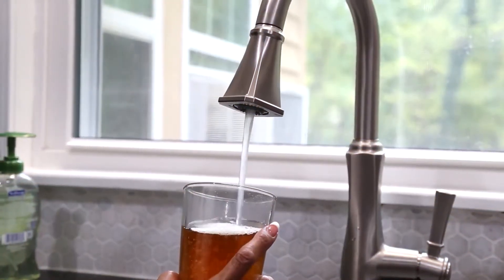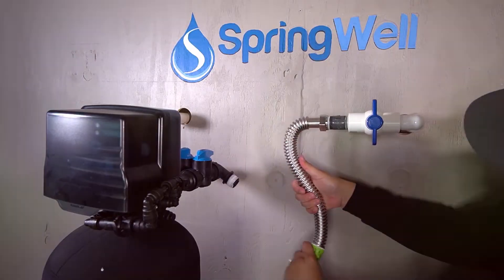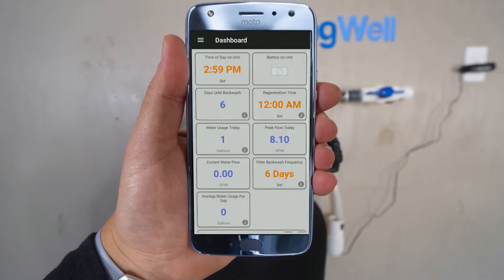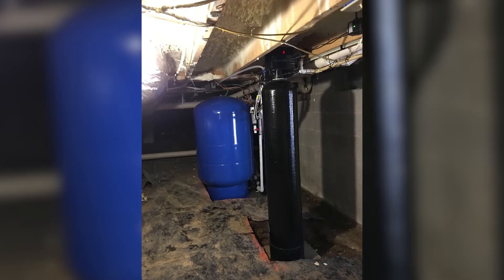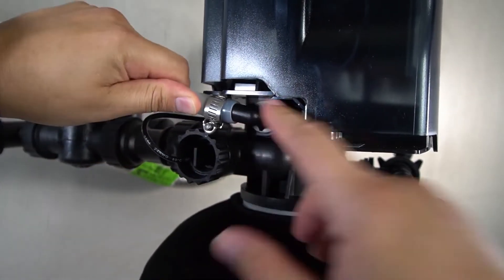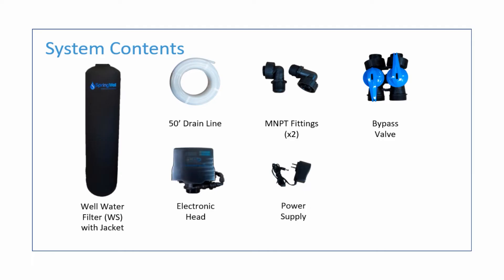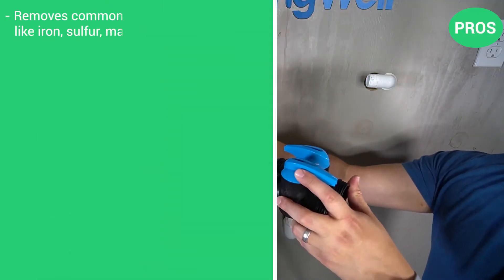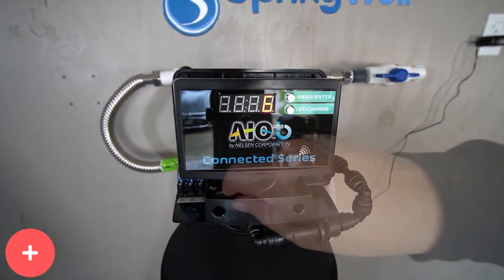THE BEST: SpringWell Whole House Well Water Filter System Review (Ultimate 2023 Guide)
✅ Remove Iron, Manganese, Lead from Well Water
✅ No slimy feeling on skin, just smooth soft water
✅ Great value with a big factory direct discount
✅ Preserve your appliance's life without costly repairs
✅ Best in class warranty, customer service, and installation
✅ Guaranteed no drop in water pressure
Best Whole House Well Water Filter System 0:00

Do you have concerns with the safety, smell, or color of your well water?  You're not alone!  Well water is groundwater that is untreated so your tap water is likely to contain heavy metals like iron, sediment, bacteria, and other contaminants.  The Springwell removes Iron and other common contaminates.

How Does The SpringWell Whole House System for Well Water Work? 0:40

The SpringWell Whole House Well Water Filter System is designed with an Injection Oxidizing Filter System to completely remove the most common well water minerals of iron, sulfur, and manganese. The regeneration process also removes hydrogen sulfide—a compound that gives "rotten egg" taste and odor by the process of adding fresh air into the tank, which oxidizes any unwanted smell or minerals. After each oxidizing process, the unwanted minerals are flushed out of the system, and the whole process repeats.

The best part is the ​​Innovative Bluetooth Head allows you to program and control the system's settings and backwash cycles at the touch of a button on your smartphone! Unlike other well water systems that require manual backflushing, after initial setup of the Springwell system, it is completely hands off and requires no maintenance.

System Performance and Specifications 2:00

The Water Filter System removes up to 7 PPM of iron, 8 PPM of hydrogen sulfide and 1 PPM of manganese, enough power to completely filter out the harmful contaminants.  It also finishes the water with a pH range up to 10 for perfect drinking water alkalinity.

The SpringWell Filter System comes in 2 configurations for optimal performance customized for you home. The WS1 For 1-3 Bathrooms and the WS4 For 4+ Bathrooms.

Many competitors leave water pressure as an afterthought, causing water pressure issues when you are using several appliances at one time.  But with the SpringWell System, you get nearly 2x the flow rate and a guarantee that you will not experience any drop in water pressure.

Key Features of the SpringWell Whole House System 3:23

-The Bluetooth Control Head and App: When it comes to controlling the system, the Bluetooth control head and app make it easy to do so. The app allows you to monitor the system and make changes from your phone, while the control head lets you make changes at the unit itself.
-Filtration Tank with Valves: A durable tank body with valves that can can easily mount and place on any surface in the house. It is created with a high-density, durable, elegant design that does not take up much space.
-Spin Down Sediment Filter: The Spin-Down filter is designed to filter out large chunks of deteriorating wells and remove large sediment particles using a 100 micron mesh screen that is easy to clean and re-use.
-Lifetime Warranty: Finally, the system comes with a lifetime warranty on tanks, valves and housings, so you can be sure that it will last for years to come. Additionally, there is a 6 month money back guarantee. No questions asked.

Installation and Maintenance 3:46

Installing the SpringWell Well Water System is a relatively easy task that can be completed in a few hours for most DIY folks. The system comes with an installation kit that includes everything you need to get the unit up and running. Because of the smart valve head, the system is completely automated.

Overall maintenance is very low. Once the unit is installed and the bluetooth control head is set, the system is completely automated.

PROS 5:27
-Removes common well water contaminants like iron, sulfur, manganese, and more
-Uses innovative Bluetooth Control Head for real-time status updates and automation
-Lifetime Warranty on tanks and valves, with a 6 month money back guarantee
-Zero maintenance once installed

CONS 5:53
-May require professional installation if not DIY inclined
-May need to supplement with a water softener if your water is very hard or heavily contaminated